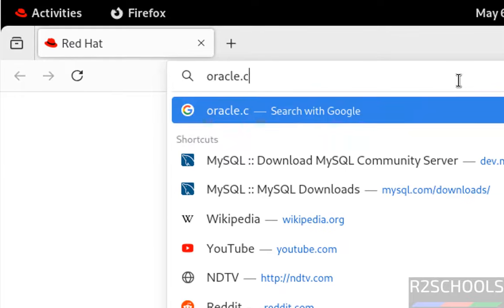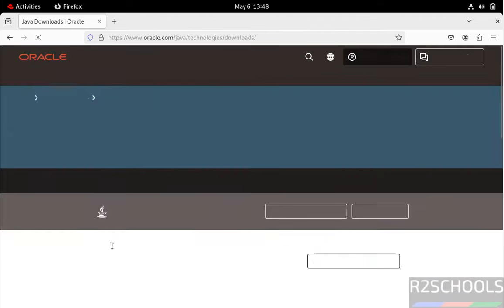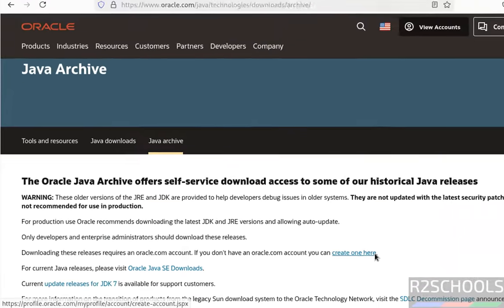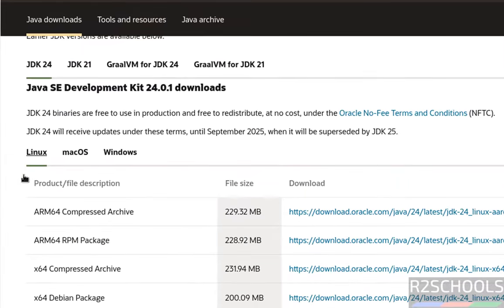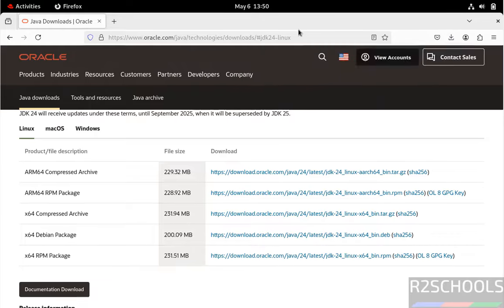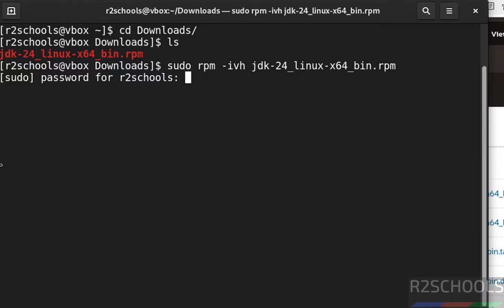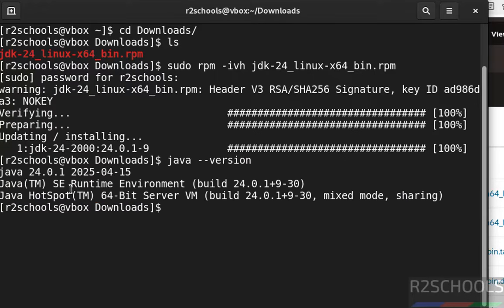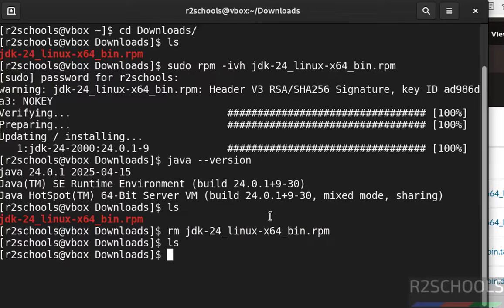How to Download and Install Java JDK 24 on RHEL step by step guide in 3 minutes| 2025 Updated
In this tutorial, I'll guide you through the process of downloading and installing the latest Java Development Kit (JDK) 24 on RHEL 9 and RHEL 8. Having the JDK installed is essential for developing and running Java-based applications on your RHEL system.

* Identify and download the appropriate Java JDK 24 package for your RHEL distribution.
* Utilize the command line to install the JDK 24.
* Set up environment variables such as `JAVA_HOME` and update your system's `PATH` to recognize the Java installation.
* Verify that Java JDK 24 has been successfully installed and configured on your RHEL 9 or 8 system.
* (Optional: Briefly demonstrate how to check the Java version using the terminal.)

install java jdk 24 RHEL 2025,
setup java jdk 24 on RHEL,
get java 24 on RHEL,
RHEL java 24 installation guide,
how to install java development kit on RHEL,
java jdk 24 linux install RHEL,
RHEL java development,
install jdk on RHEL step by step,
java 24 RHEL tutorial,
linux java jdk install RHEL,